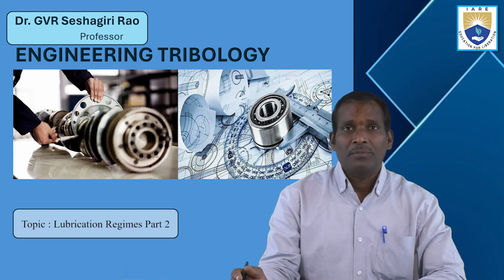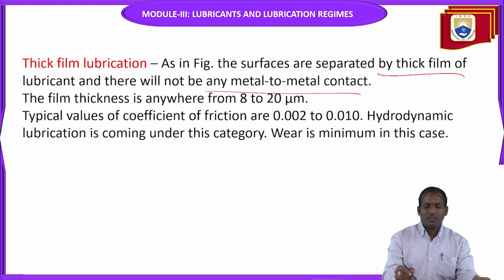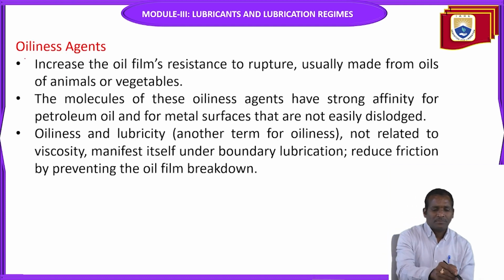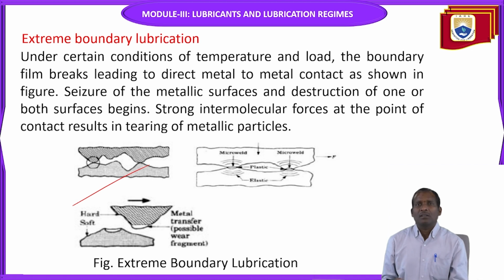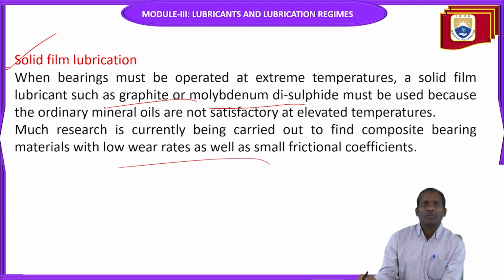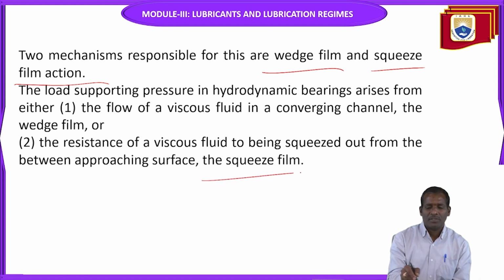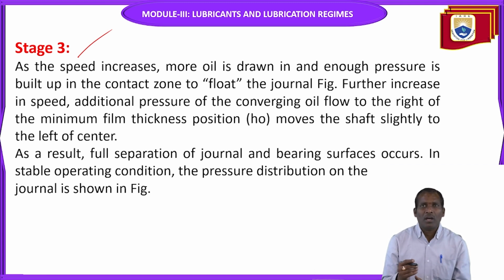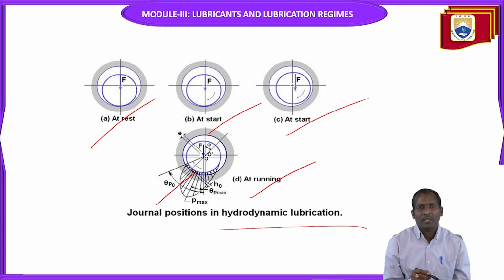Lubrication Regimes Part 2 by Dr. GVR Seshagiri Rao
Lubrication Regimes Part 2 by Dr. GVR Seshagiri Rao | IARE

Telangana, India.